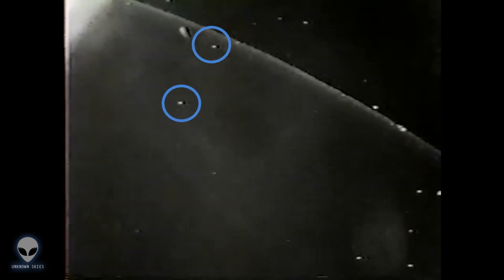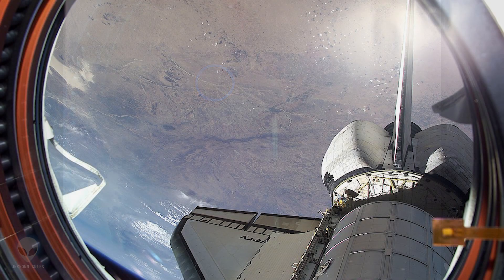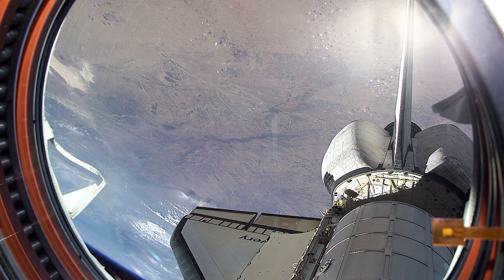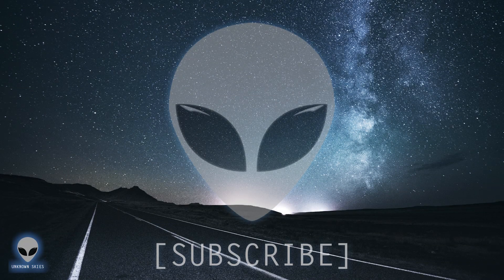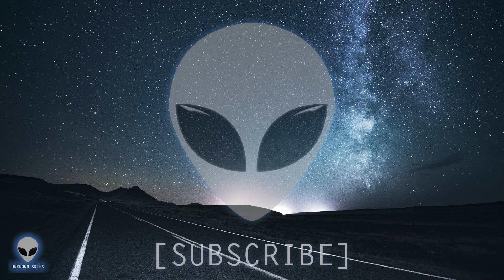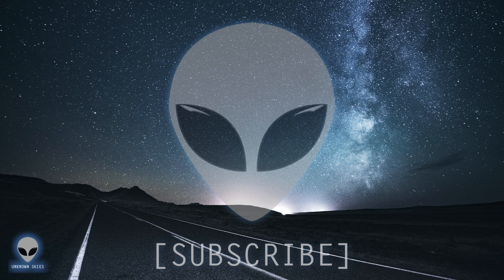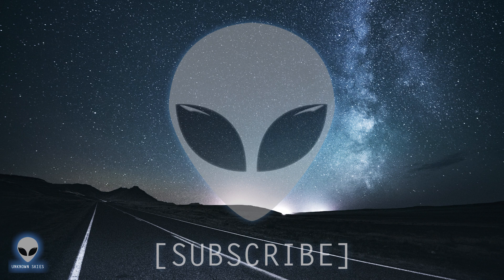Space defense system firing from earth to space threat? - NASA STS 48 footage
The video you are seeing is from a live broadcast of the Space Shuttle Discovery Mission STS-48 between 8:30PM and 8:45PM GMT on september the 15th, 1991 near the west
 coast of Australia.

While the discovery is about 355 miles or 570 km above earth, you see some interesting things going on and above earths surface. There is no question that this video is staged or a hoax as it has been captured from an official NASA feed and they even have an official statement about the event as well. NASA learned quickly that is impossible to redact something, once it's been aired. Maybe that's the reason why they don't do any live feeds anymore?